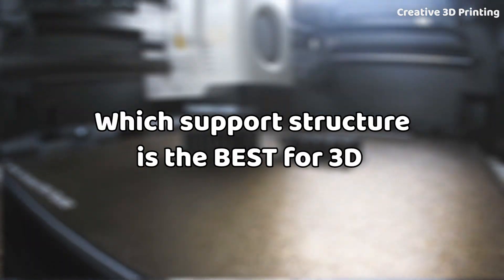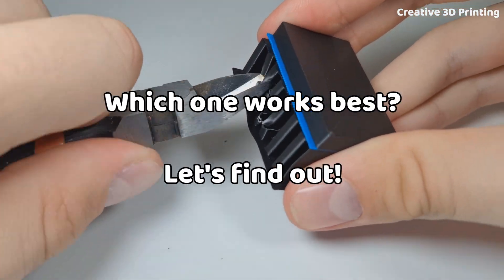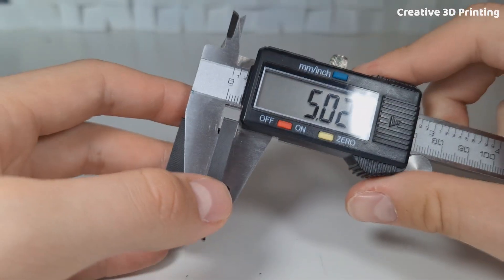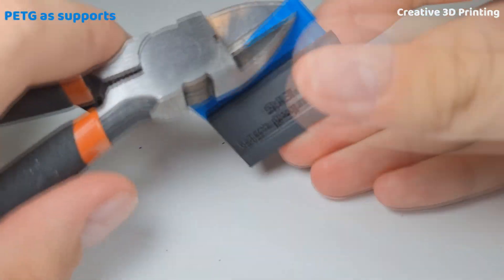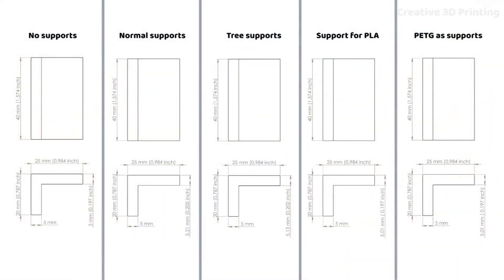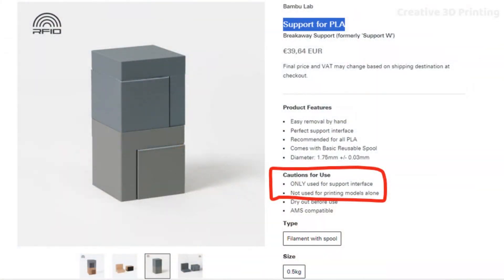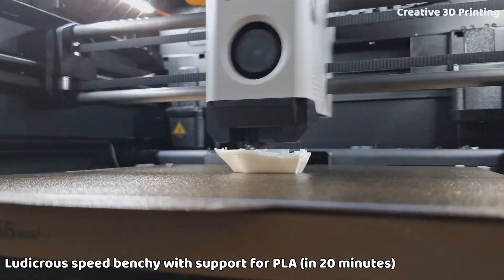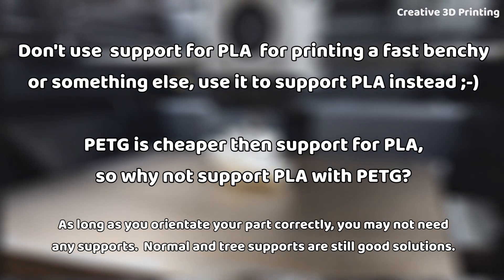What's the Best Support Structure for 3D Printing?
In this video, I compare different support materials for 3D printing on my Bambu Lab P1S, including Normal Supports, Tree Supports, PETG, and Bambu Lab's Support for PLA.
Which method delivers the best results? I test each material on a simple 3D printed part and reveal the pros and cons of each support type.
I also print a benchy using support for PLA to prove it's not the right material.

Timestamps:
00:00 Intro
00:20 Designing a test part
00:33 Testing 4 different support methods
01:16 Can you print a perfect benchy with support PLA?
01:57 Outro